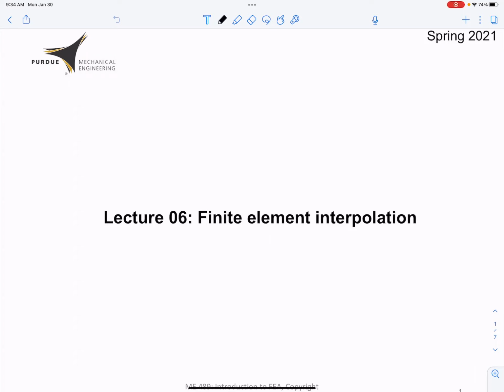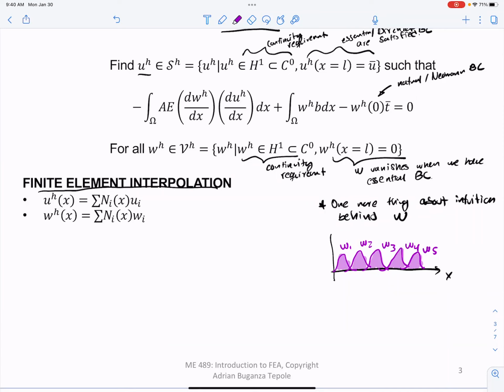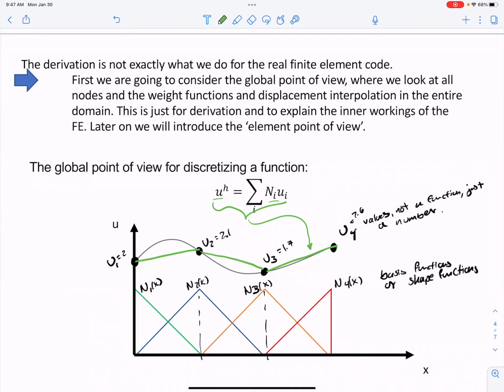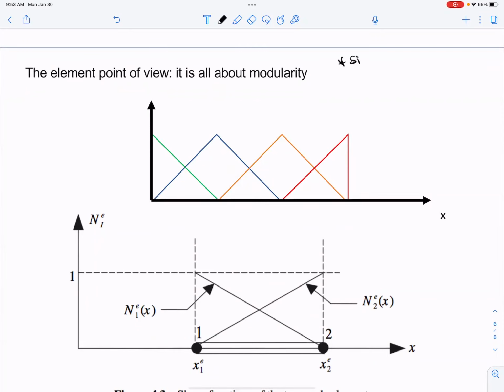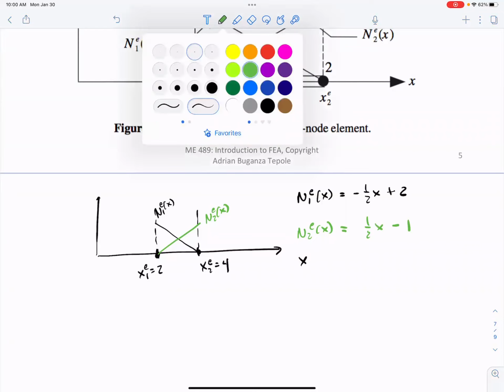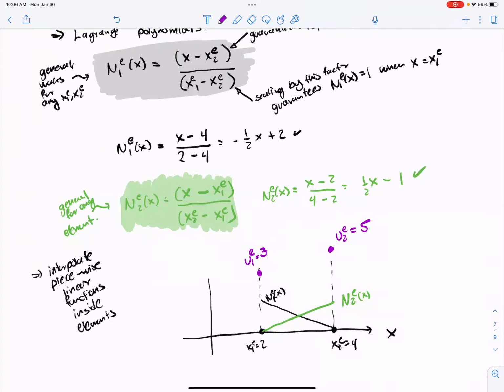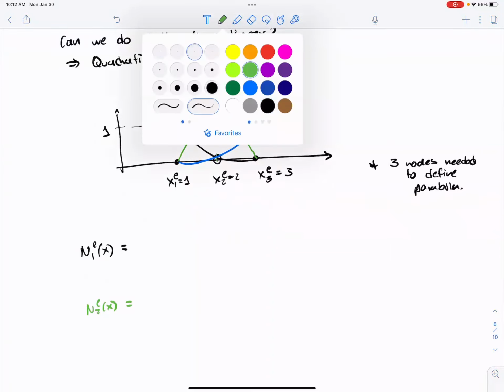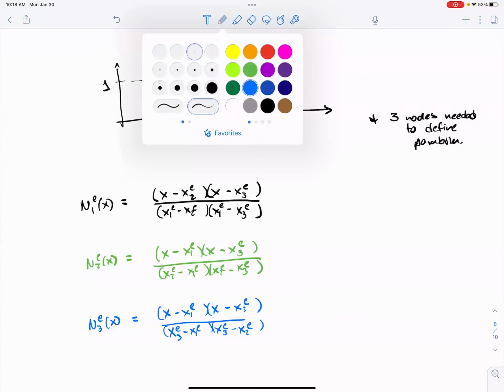ME489 Intro to FE Lecture 6: Finite Element Interpolation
In this video we start by summarizing the result from the previous week, i.e. how the strong form of the boundary value problem can be recast into the so called 'weak form'. Now we introduce the concept of discretization of functions. In particular, we show that using a set of basis functions we can interpole many functions by selecting nodal values. The basis functions we used in class are the Lagrange polynomials.